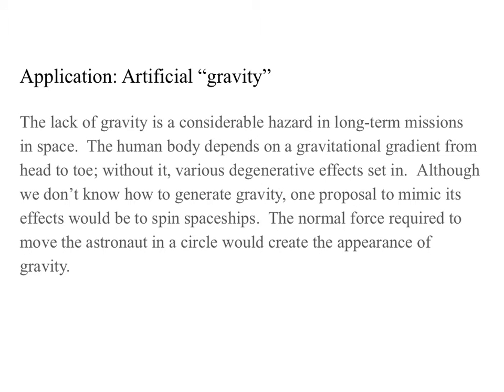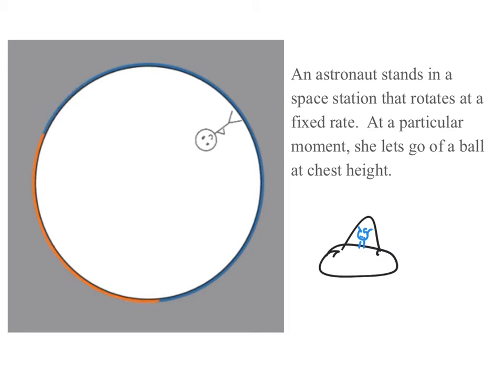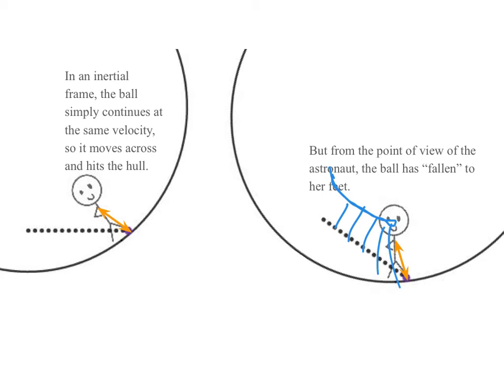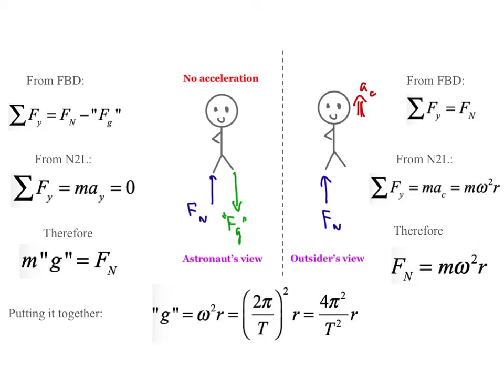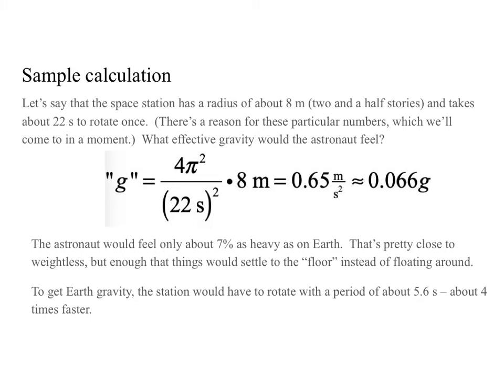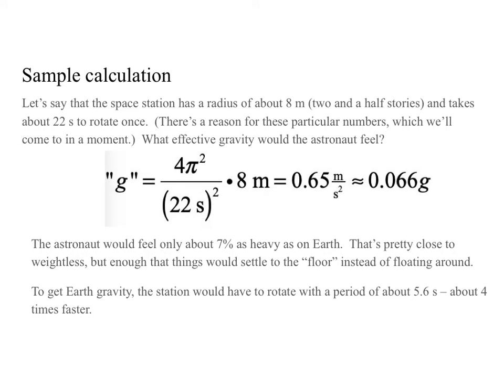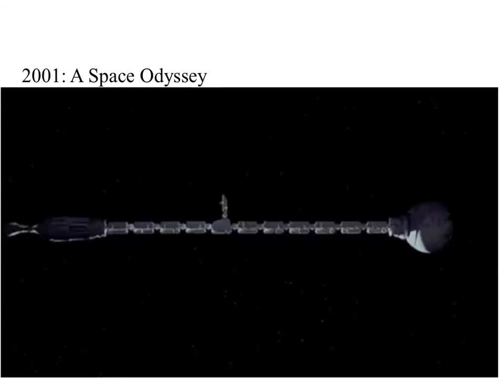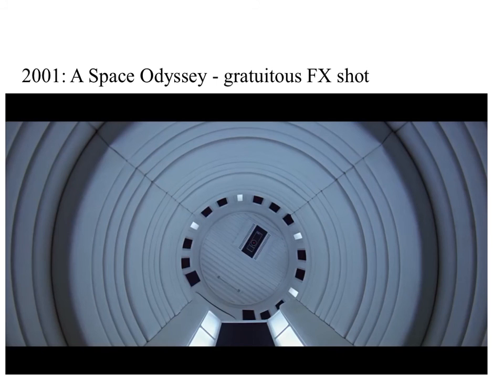APC N05A02 Artificial gravity no copyright